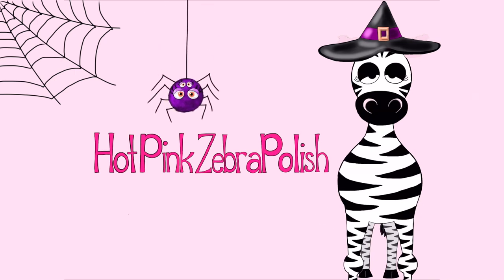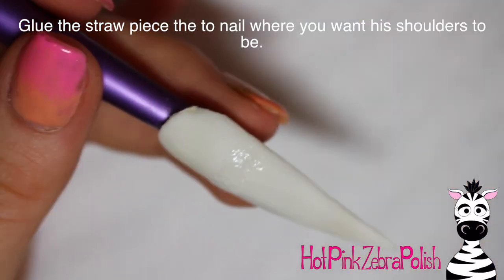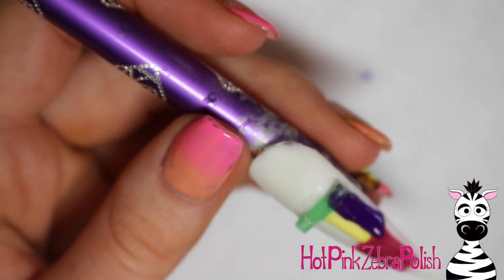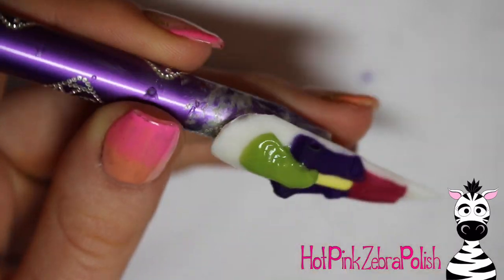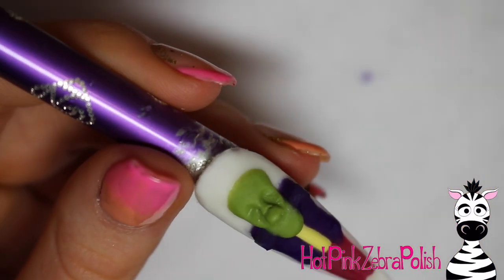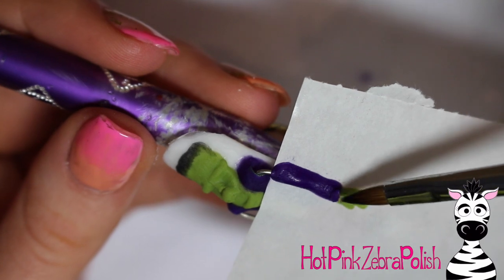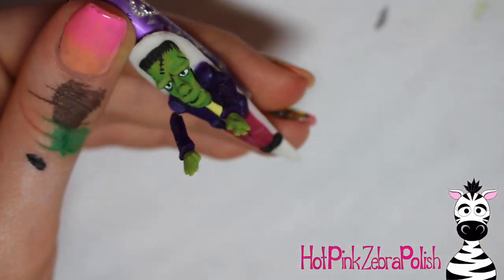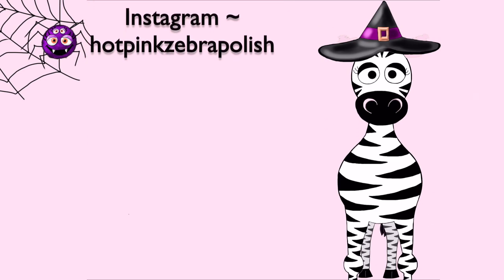4D Frankenstein with moving Arms Acrylic Nail Art Tutorial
I might be making one more of these this year, depending on how my other Halloween design plans go :) I hope you guys like this one as much as you all liked the Zombie from a year ago. Please share recreations with me on Facebook or Instagram! I would love to see them!